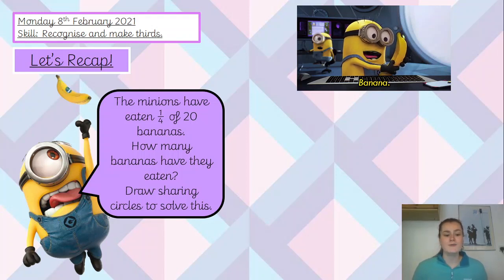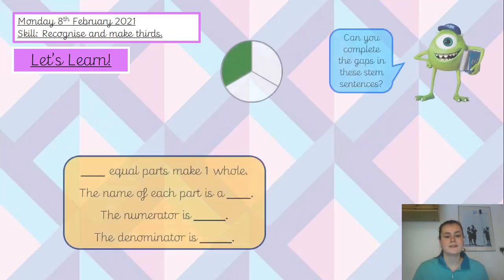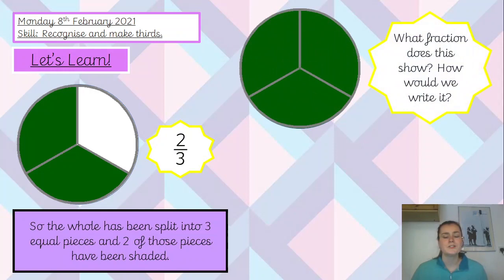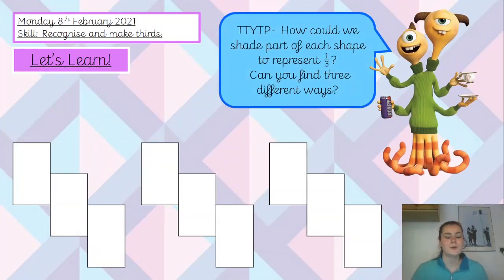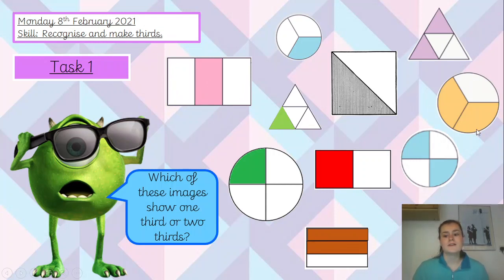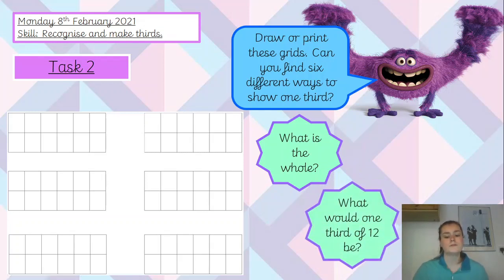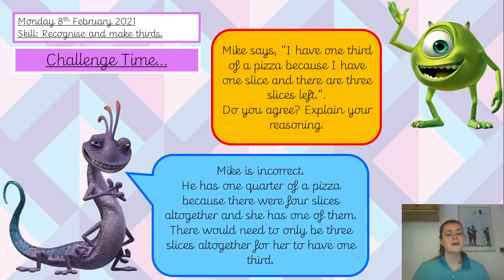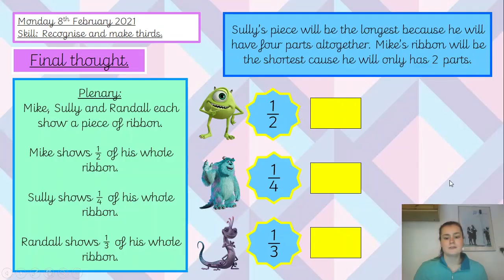08.02.21 Maths - Recognise and make thirds.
Today we will continue our work with fractions to recognise and make thirds.